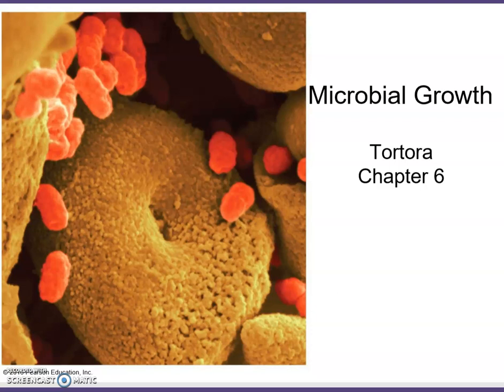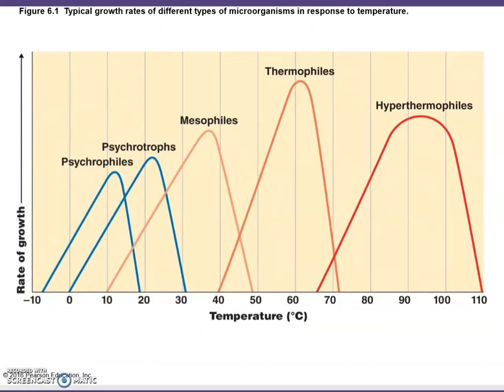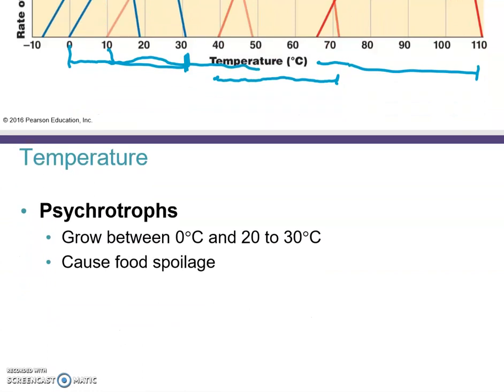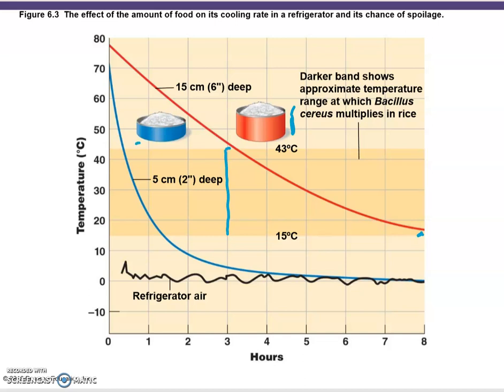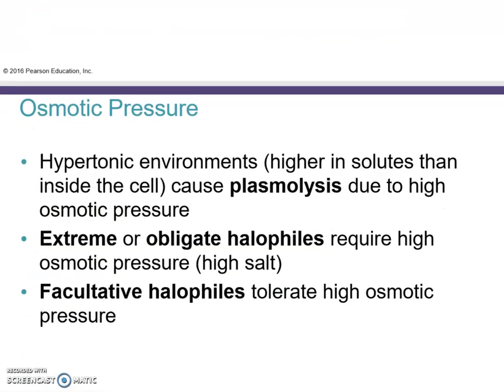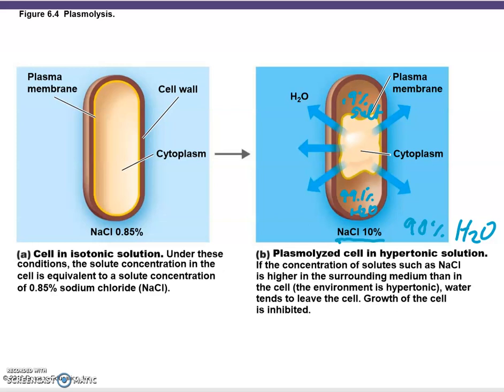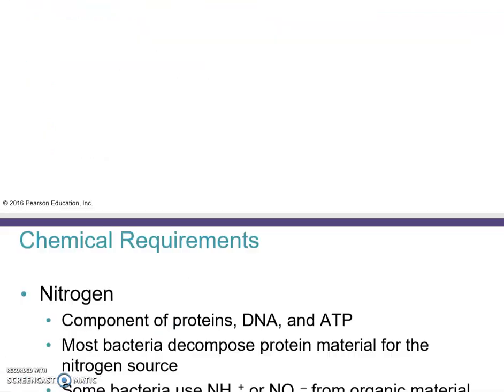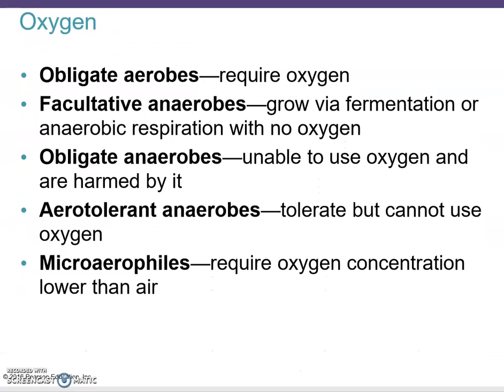Microbial Growth Part 1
Microbial Growth